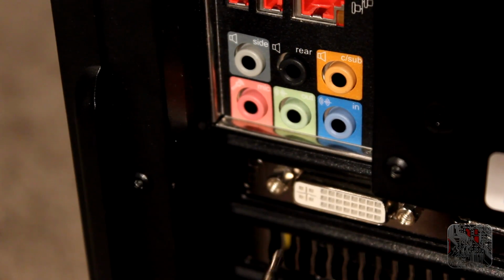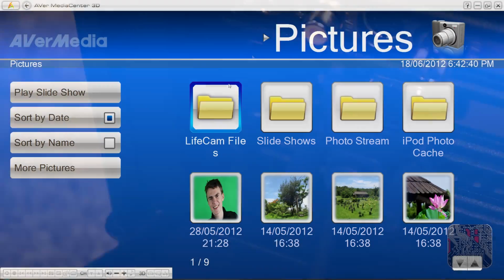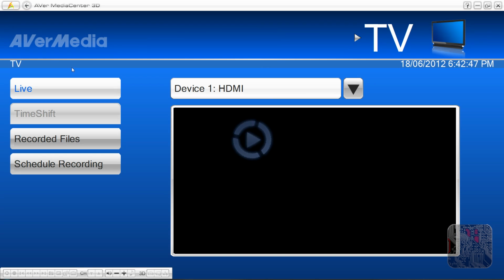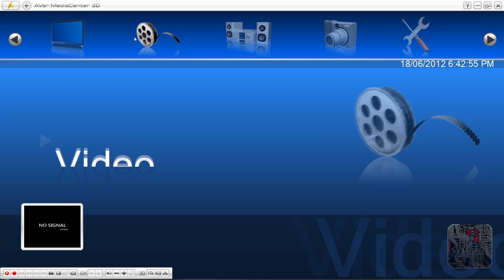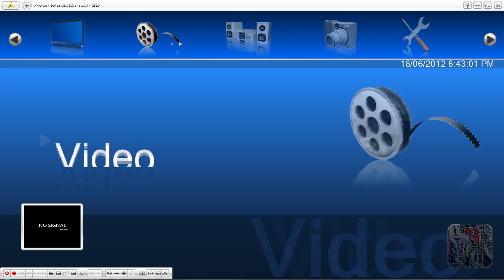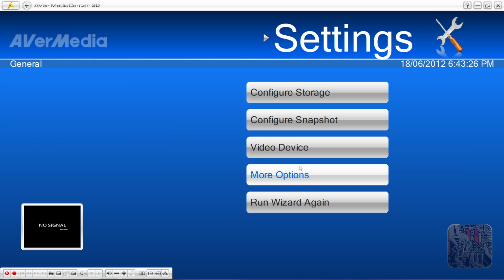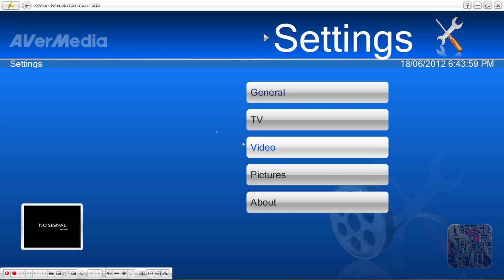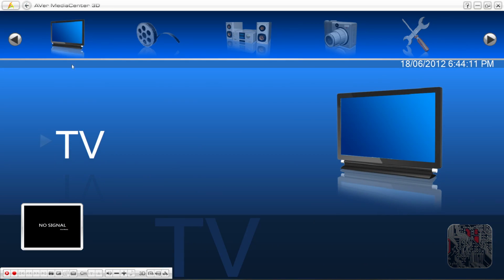AVerMedia Game Broadcaster HD Review and Sample Footage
The AVerMedia Game Broadcaster HD is a PCI-E card which can record or stream up to 1080p at 60fps via HDMI or VGA. In this video we will be reviewing this $180 AUD product.

run by Australians providing news, tutorials, reviews and guides pertaining to technology.

Music was free for any use under creative commons.

AVerMedia Game Broadcaster HD "Full HD" Full "Game Broadcaster HD" "Game Broadcaster" "capture card" capture card record stream live PCIE pci blackmagic intensity 1080p 720p 60fps 30fps HDMI VGA Australia MAIN CAMERA (Amazon)
MAIN LENS (Amazon)
SECONDARY LENS (Amazon)
WIDE ANGLE LENS (Amazon)
MICROPHONE (Amazon)
AUDIO RECORDER (Amazon)